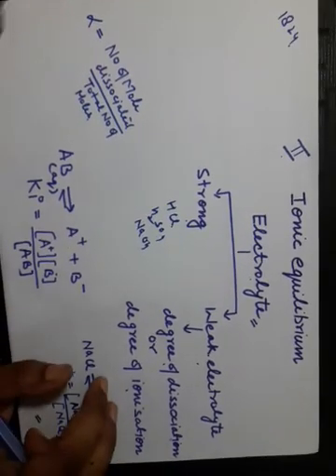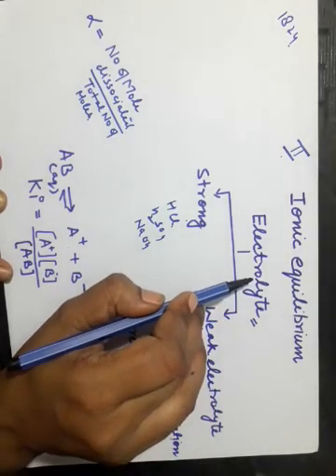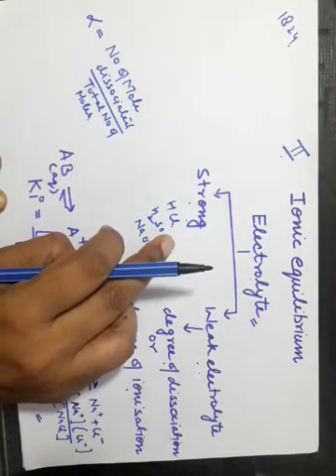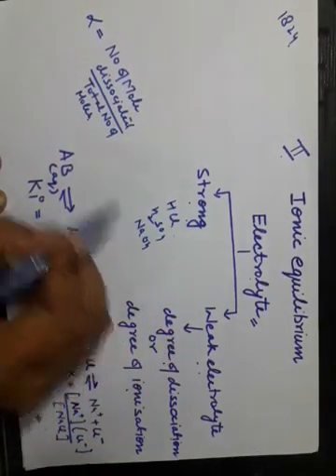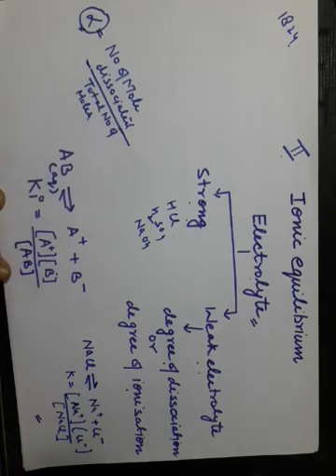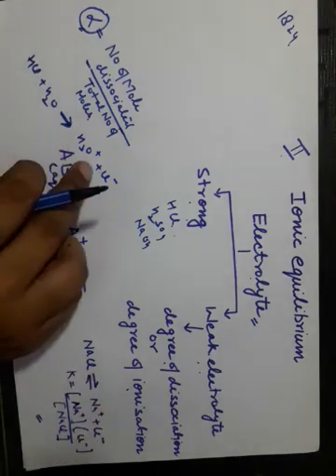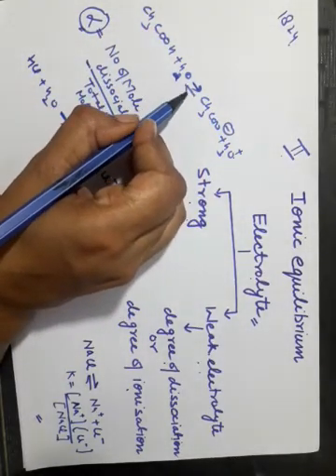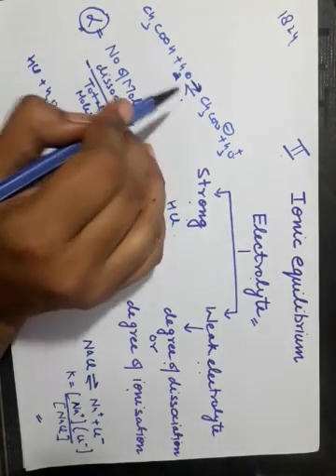SNSPS CLASS-XI Chemistry Chapter equilibrium Topic-Type of Electrolyte By-Mam Madhu vohra